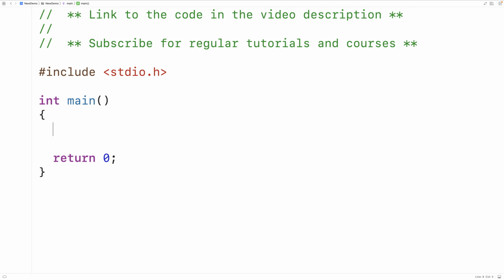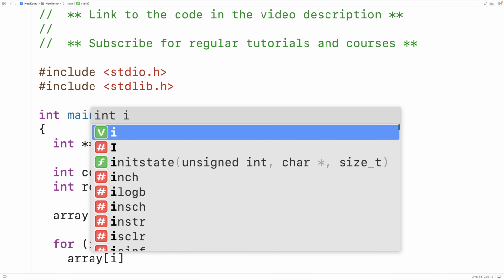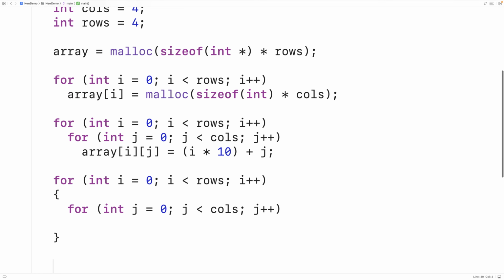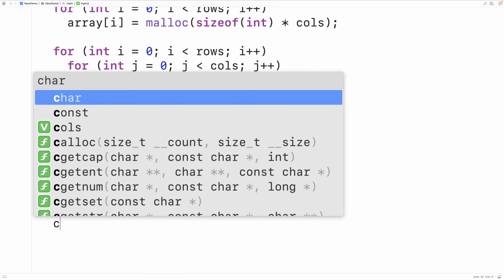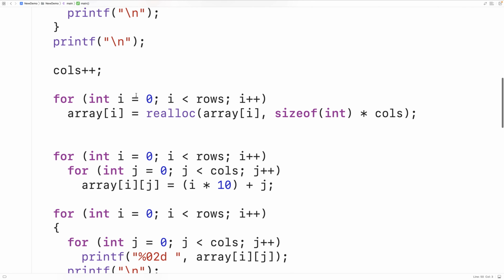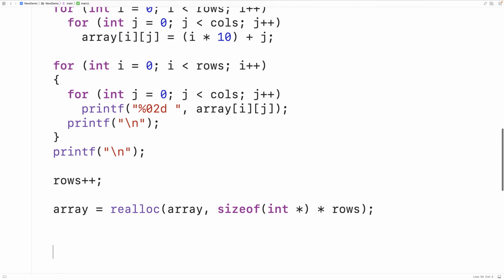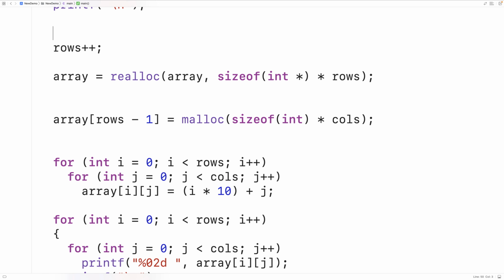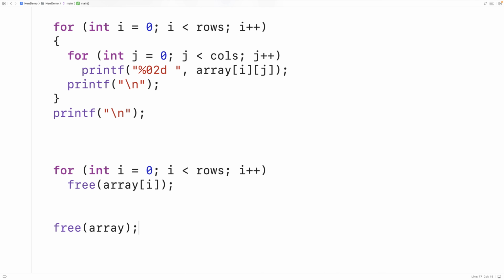Increase The Size Of A Dynamically Allocated 2D Array | C Programming Tutorial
How to increase the number of rows and the number of columns in a dynamically allocated 2D array in C using realloc.  Source code to build a portfolio that will impress employers!